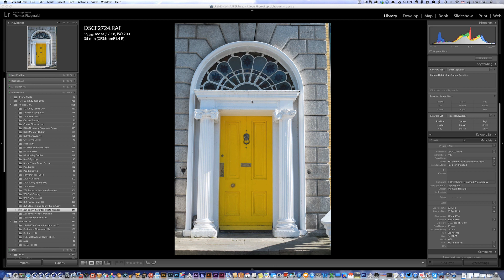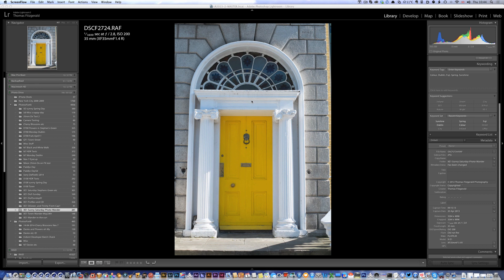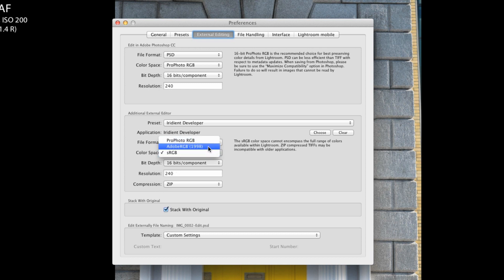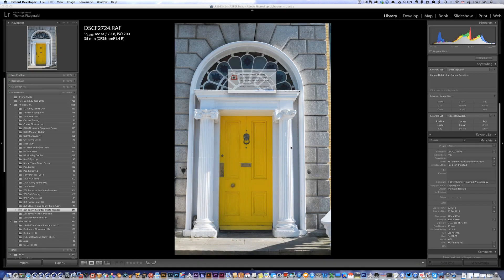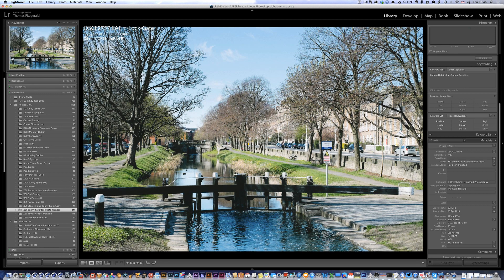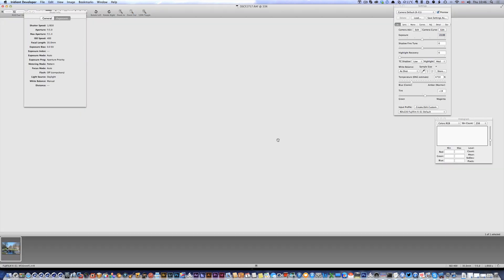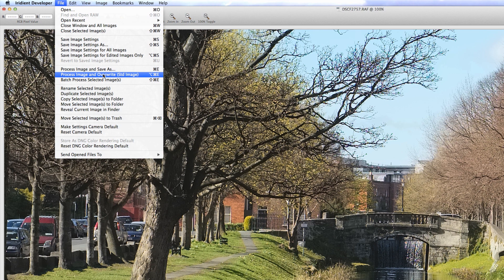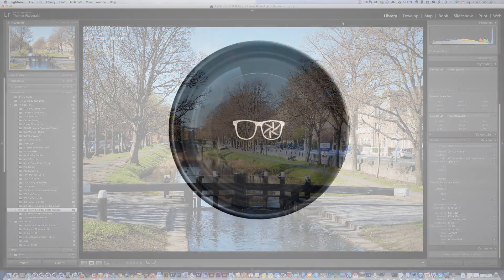Iridient Developer 2.4: A look at the New Lightroom Integration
Update - July 2017 - Please Note: I made this video 3 years ago and it references an old version of Iridient Developer. For those curious about Iridient Developer and Lightroom for Fuji X-Trans processing - I have a guide available:

A quick look at the new options in Iridient Developer 2.4 for integrating with Lightroom